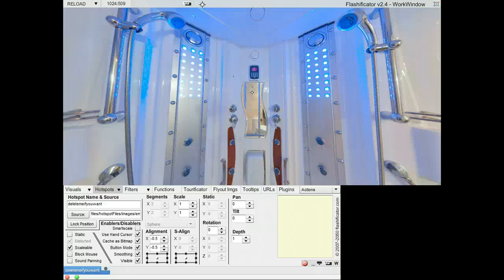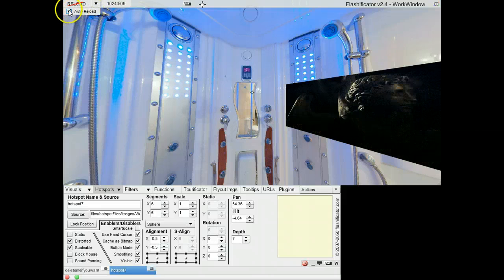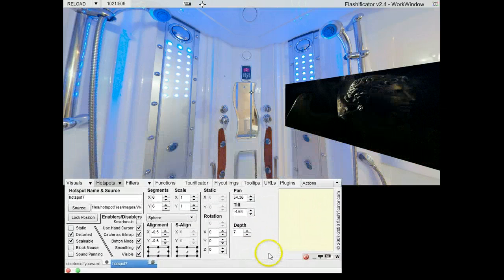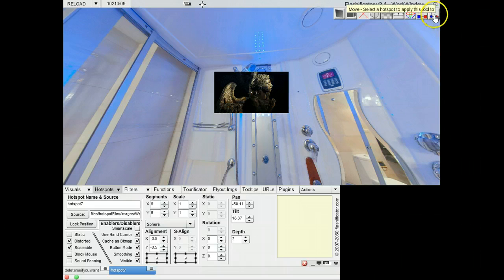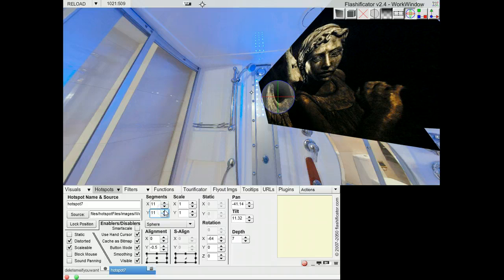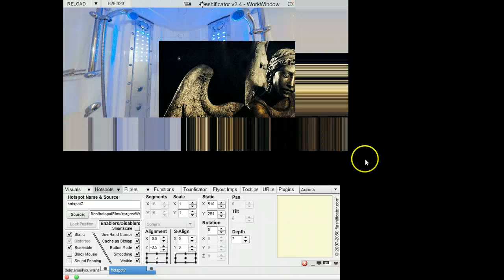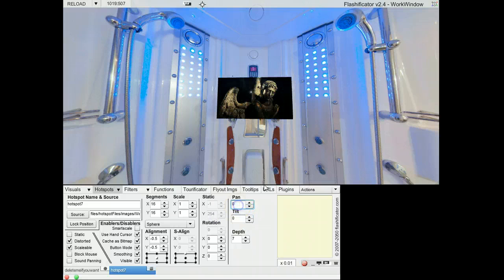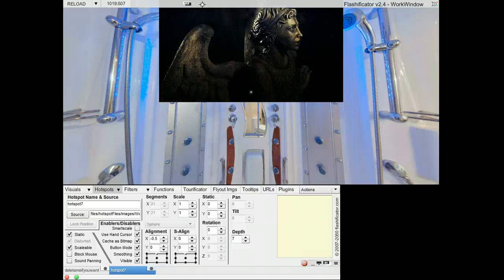Flashificator Alignment, Work Window etc.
This tutorial covers most of the things you need to know about the work window and the onscreen tools and how to align hotspots to screen positions etc.